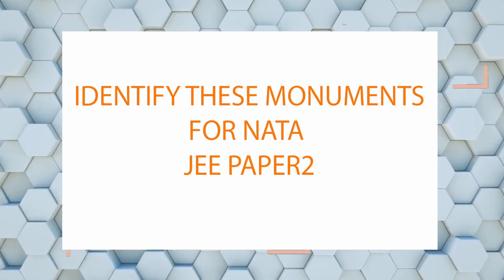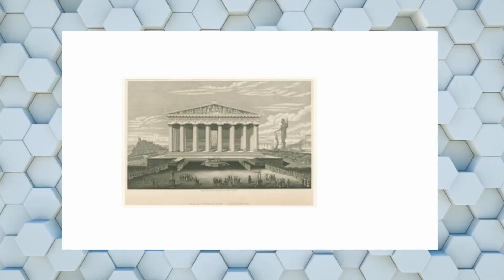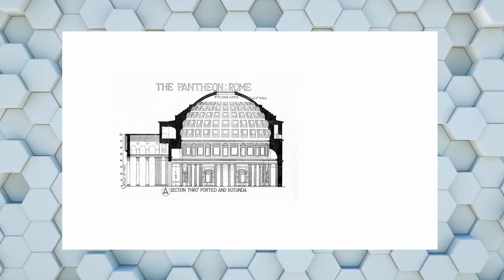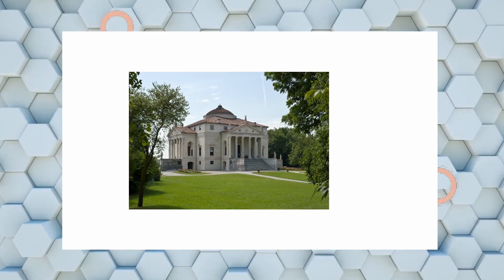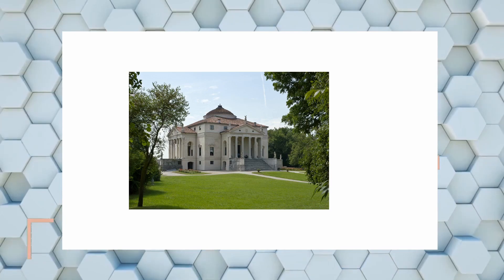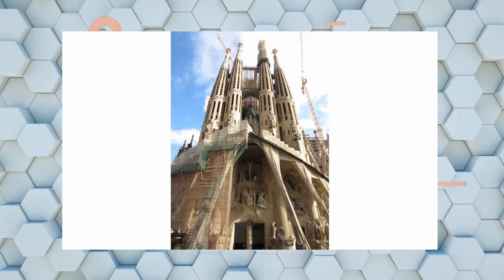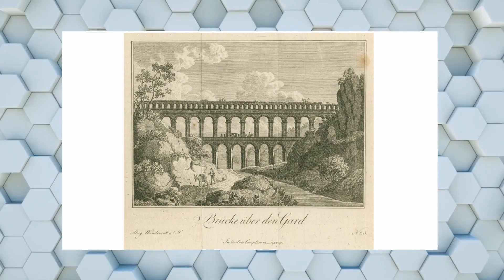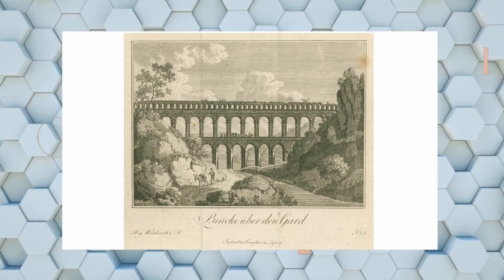IDENTIFY THESE FAMOUS MONUMENTS OF THE WORLD FOR NATA & JEE PAPER2 | CREATIV CAREERS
THIS VIDEO WILL HELP YOU TO KNOW ABOUT FAMOUS MONUMENTS OF THE WORLD FOR UPCOMING NATA EXAM AND JEE PAPER 2.
HELP FUL FOR JEE PAPER 2 AND NATA ASPIRANTS, NATA AND JEE PAPER 2 TUTORIALS,

THIS CHANNEL HAS ENTIRE PLAYLIST TUTORIAL FOR JEE PAPER 2 B.ARCH B.PLANNING AND NATA,  in hindi
VIDEOS ARE MADE FOR EXAMS,
TUTORIAL TEACHES YOU HOW TO PREPARE FOR JEE PAPER 2 2022 AND NATA in hindi

THIS VIDEO HELPS YOU TO UNDERSTAND WHAT TO STUDY FOR NATA AND JJE PAPER 2 ENTRANCE EXAM 2022
AND HOW TO CRACK IT,
recomonded videos of tutorials for jee paper 2 & nata

JEE MAINS PAPER 2 2022 PREPERATION B.ARCH & B.PLANNING | PATTERN, HOW TO STUDY, WHAT ALL TO STUDY

CUBE & DICE BASED QUESTIONS FOR NATA,  JEE PAPER 2, UCEED & CEED | NON VERBAL REASONING CUBE & DICE

My channel will help you to know about every kind of creative fields like deign, arts and craft, maximum about design, how to be a designer, careers in all creative fields, how creative field work in India and everywhere, how to earn as designer and all about creativity.
this channel helps you understand all types of design fields and entrepreneurship, and how designers and design help to business growth, i do basic tutorials for graphic design, interior design, architecture and planning.
always there to help 11th and 12th passed out in creative fields and colleges.
all graduates who want to do masters in design and architecture, all college dropouts who want career opportunities,
my channel is specifically for architects, engineers, planners, designers, and creative people who have interest in design and learn